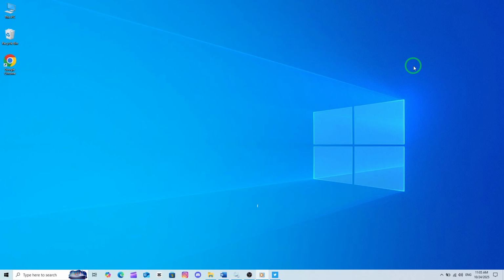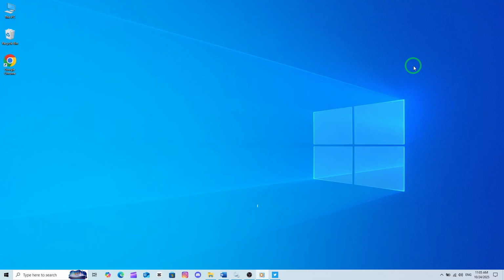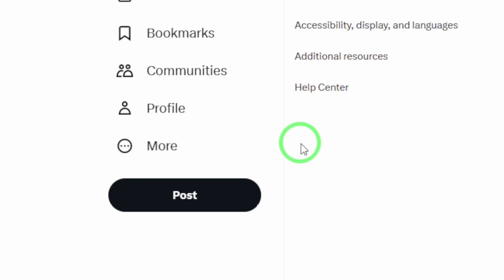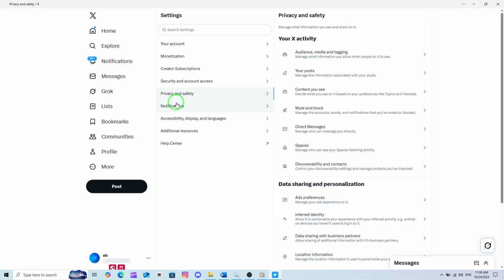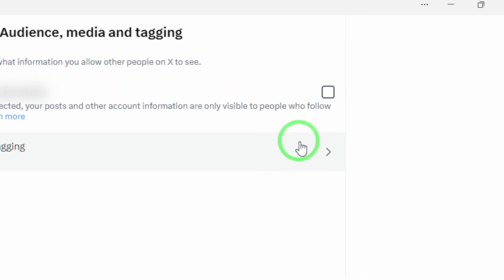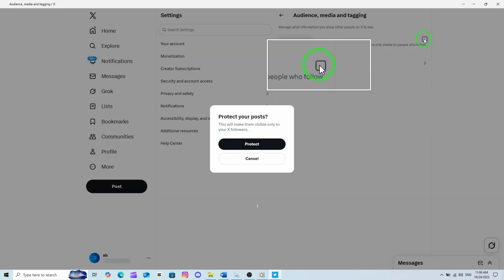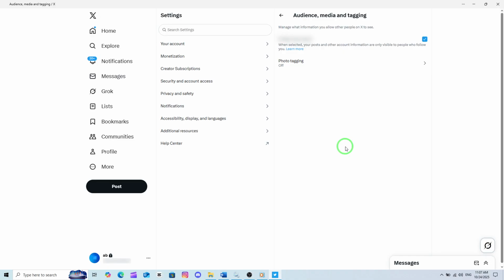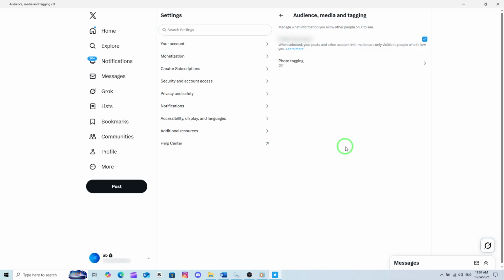How To Protect Your Videos On X (Twitter) App On PC (New Update)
Learn how to protect your videos on X (formerly Twitter) using the new PC update. This quick tutorial walks you through the latest privacy setting so you can keep your uploaded videos secure and under your control.

1. Open the app

2. Click on the more icon

3. Go to your Settings and privacy, then Privacy and safety

4. Go to Audience, media and tagging

5. Next to Protect your videos, check the box

Make sure your content stays private with this simple update to your X settings.-

Chapters:
00:00 Intro
00:12 Soultion
01:05 Outro